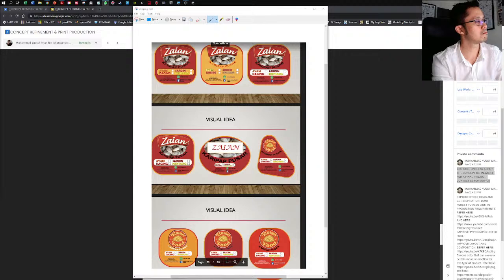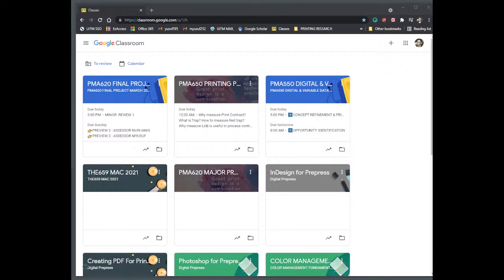REVIEWING STUDENTS FINAL PROJECTS